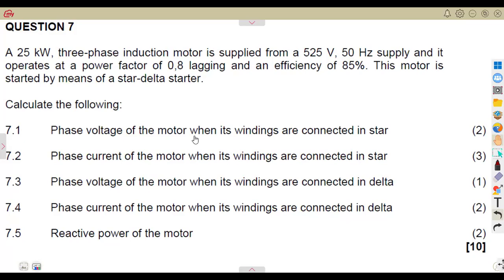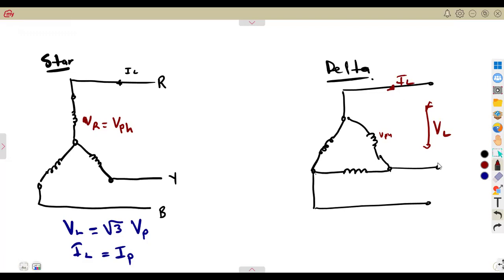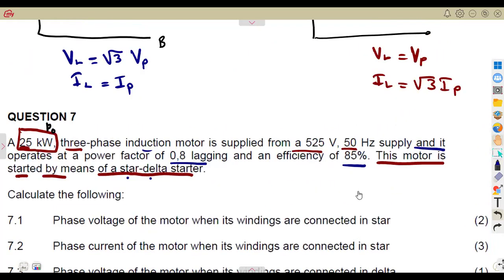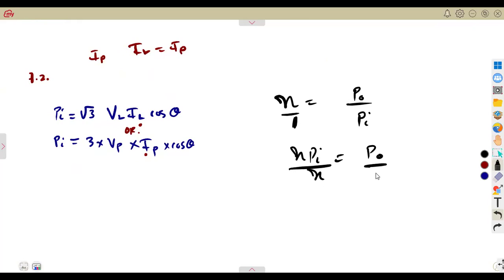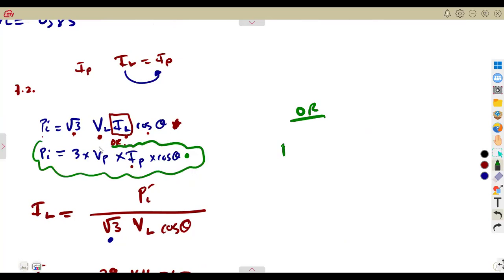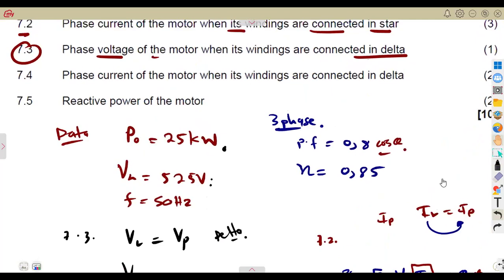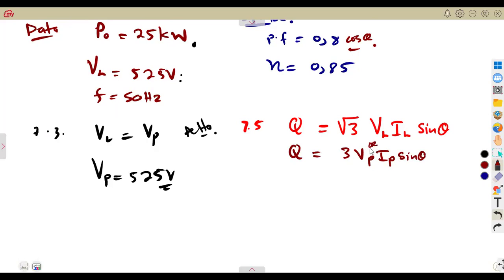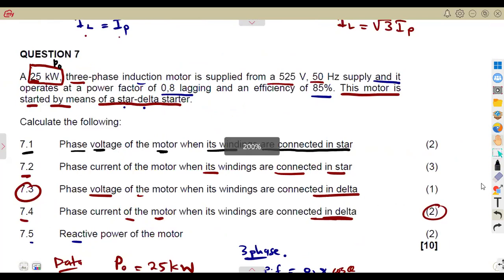Electrotechnology N3 AC Theory 3 Phase Systems Revision 1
Electrotechnology N3 AC Theory 3 Phase Systems Revision 1  @mathszoneafricanmotives   @mathwithlightone

electrotechnology n3,electrotechnology n3 transformers,electrotechnology n3 efficiency,electrotechnology n3 chapter 1,electrotechnology n3 alternating current theory,electrotechnology n3 question papers and memos,electrotechnology n3 electronics,electrotechnology n3 direct current machines,electrotechnology n3 full paper,electrotechnology n3 measuring instruments,electrotechnology n3 ac theory,electrotechnology n3 past papers,electrotechnology n3 chapter 5,electrotechnology n3 module 2